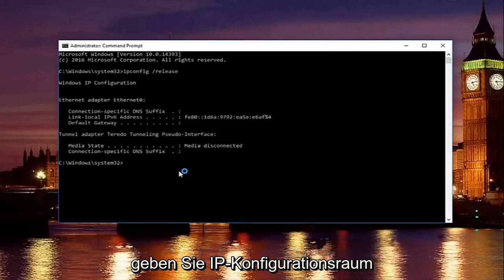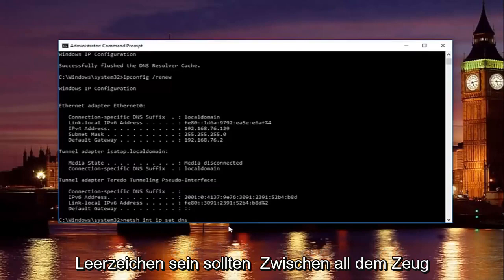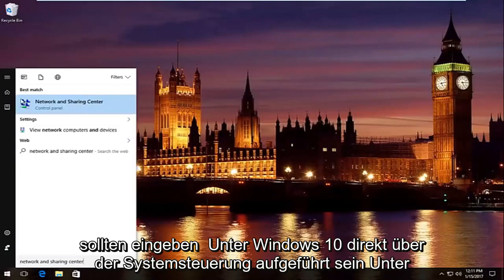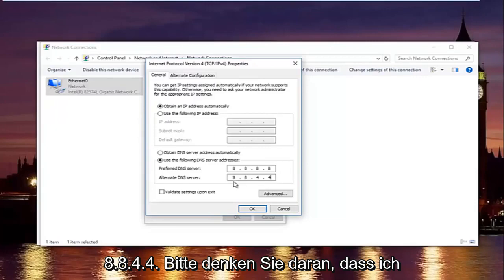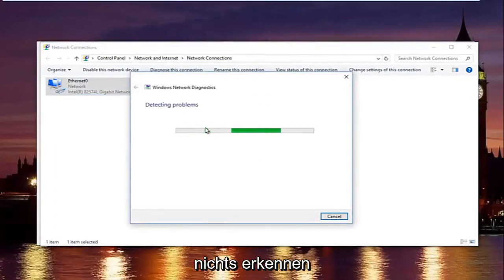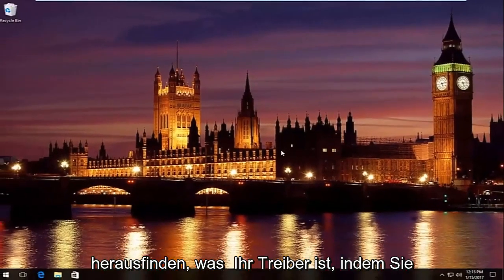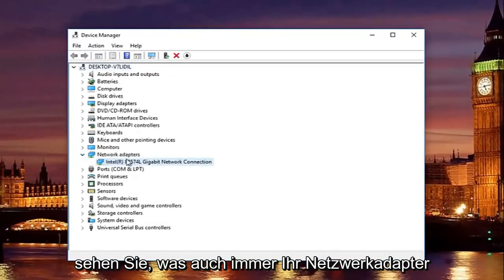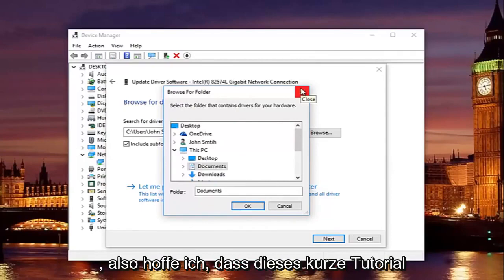So beheben Sie den Fehler „DNS Probe Finished No Internet“ in Google Chrome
Fix DNS PROBE Fertig KEIN INTERNET.

Wenn Sie aufgrund des Fehlers DNS_PROBE_FINISHED_BAD_CONFIG, der auf einen DNS-bezogenen Fehler hindeutet, keine Verbindung zum Internet herstellen können, machen Sie sich keine Sorgen. Sie können anhand der Fehlermeldung erkennen, dass es sich um einen DNS-bezogenen Fehler handelt. Wenn die Internetverbindung nicht richtig funktioniert oder der DNS-Server nicht antwortet, tritt dieser Fehler auf. Folgen Sie den Anweisungen unten, dann können Sie wieder auf die Websites zugreifen.

Wenn Sie diesen Fehler erhalten, können Sie als Erstes den Router neu starten. Es sind keine weiteren Schritte erforderlich. Starten Sie Ihren Router neu und prüfen Sie, ob das Problem behoben ist.

DNS_PROBE_FINISHED_BAD_CONFIG ist der Fehler, dem viele von uns mindestens einmal begegnet sein müssen, und was wir normalerweise denken, ist, dass wir ein Problem mit unserer Internetverbindung haben und dies ein Fehler ist, der nur dadurch verursacht wird. Nun, diese fehlerhafte Internetverbindung könnte die Ursache dafür sein
DNS_PROBE_FINISHED_BAD_CONFIG, aber nicht jedes Mal, wenn es schuld ist. Google und viele andere Browser zeigen diesen Fehler, während wir auf eine bestimmte Website zugreifen, aber glücklicherweise ist es sehr einfach, diesen Fehler zu beheben.

In diesem Tutorial behandelte Probleme:
dns probe beendet kein internet windows 10
DNS-Prüfung abgeschlossen, kein Internet-Windows 10-Fix
DNS-Sonde beendet, kein Internet passiert
DNS-Sonde beendet, keine Bedeutung für das Internet
DNS-Sonde beendet, kein Internetproblem
DNS-Sonde beendet, kein Internet-PC
Lösung für Probleme mit dns_probe_finished_no_internet
DNS-Sonde beendet, keine Internetlösung
dns_probe_finished_no_internet windows 10
windows 7 dns probe beendet kein internet